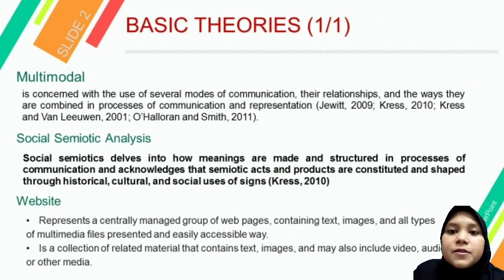Basic Theories (1) - Grammar in Multimodal Discourse Presentation (Group 2)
This video was made to fulfil the assignment of Grammar in Multimodal Discourse course.

Lecturer: Mr. Fuad Abdullah, M.Pd.

By
Mina Rahma Azizah (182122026) Class A from Group 2